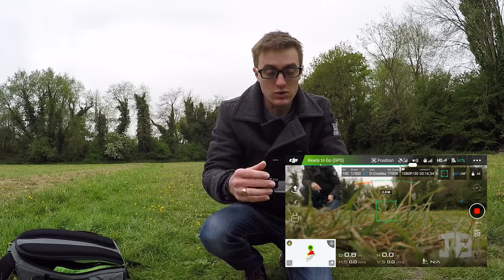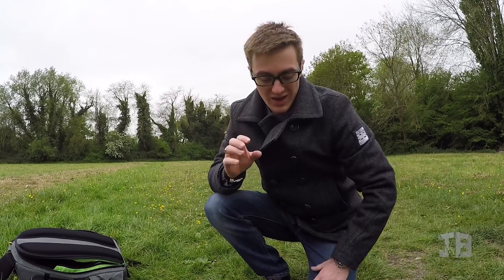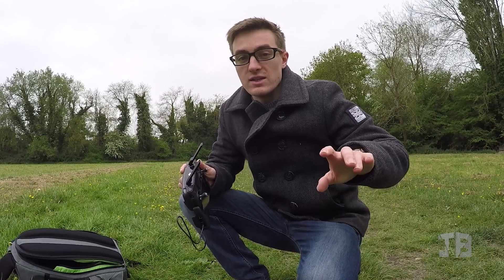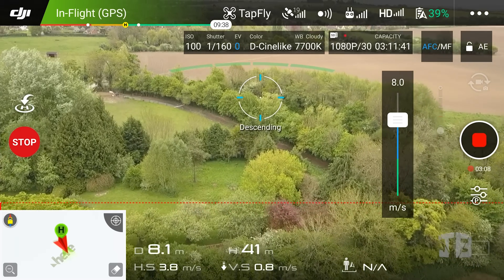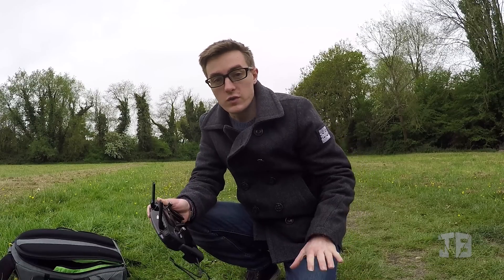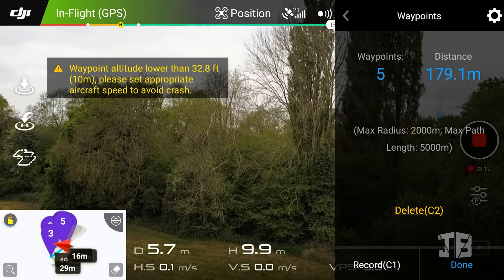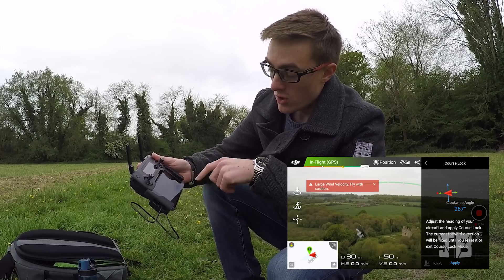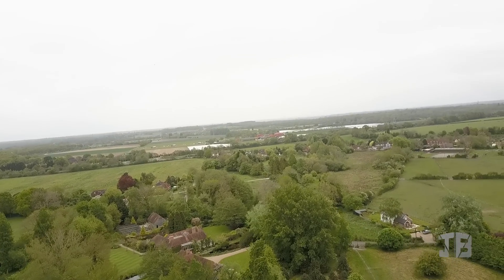Mavic Pro Review - Part 2 - ALL FLIGHT MODES! (Including Fixed Wing Mode)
A quick run through of all the automated flight modes on the DJI Mavic Pro. It is a seriously impressive piece of kit. If you'd like to find out more or buy a Mavic Pro, please use the following link. You will be supporting my channel by doing so, and at no cost to yourselves :)

MY EQUIPMENT:

Macbook Pro
GoPro Hero4